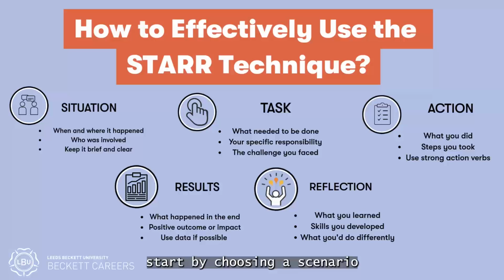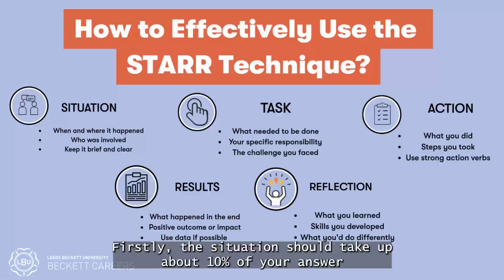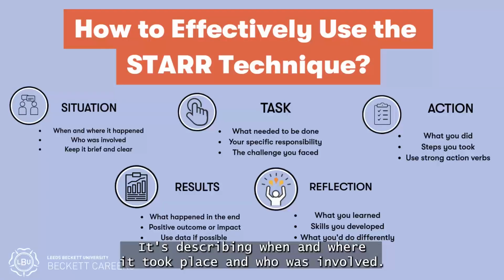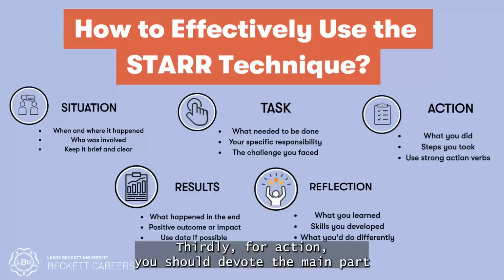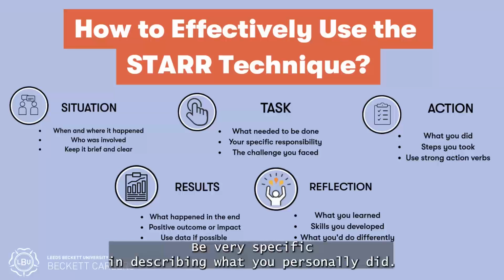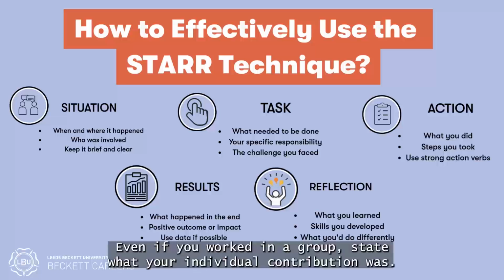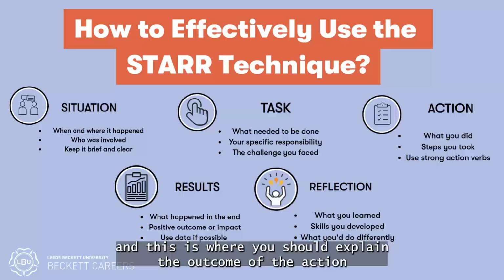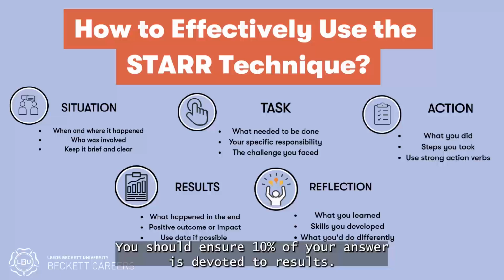How to Use the STARR Technique to Talk About Your Skills and Experience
Student Career Assistant Jomana explains how you can use this simple technique to structure your answers in applications and interviews.